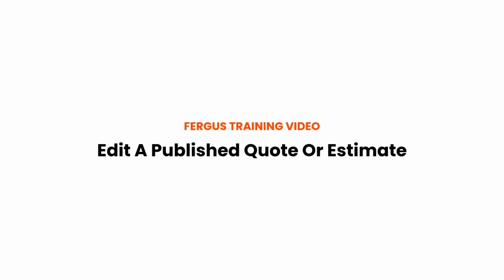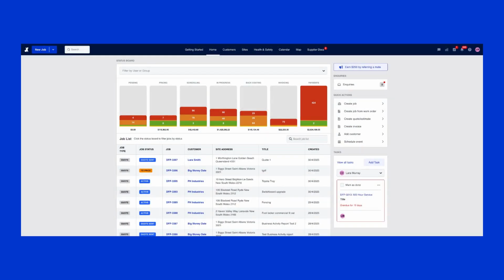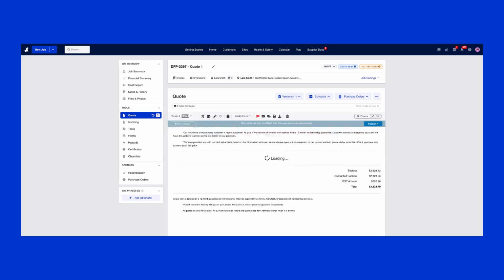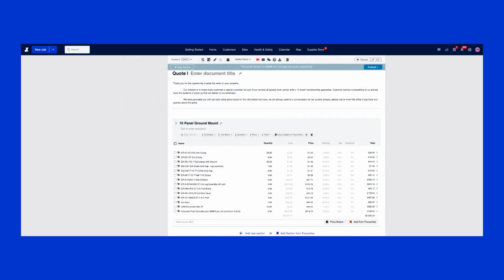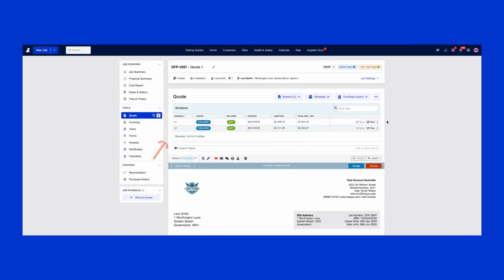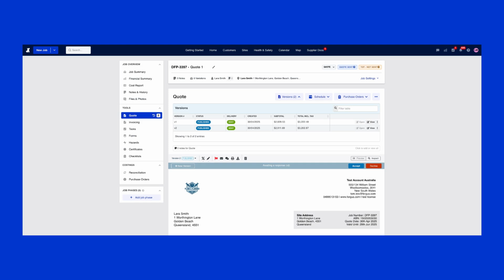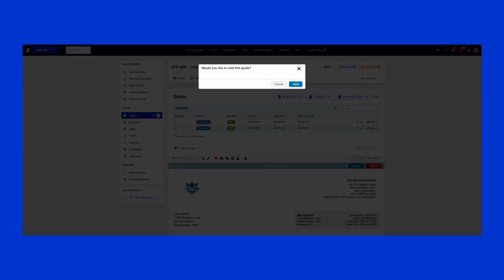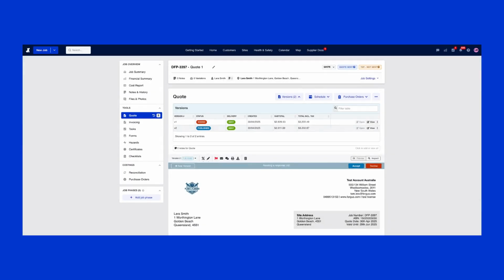How To Edit Published Quotes & Estimates In Fergus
Need to update a quote you’ve already published? In this video, we’ll show you how to make changes without losing your work or confusing your customer.